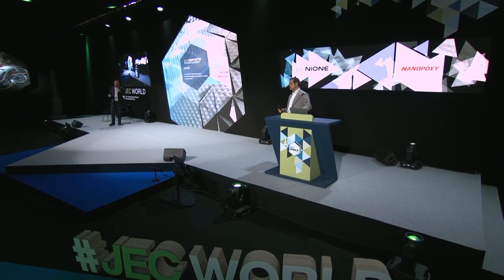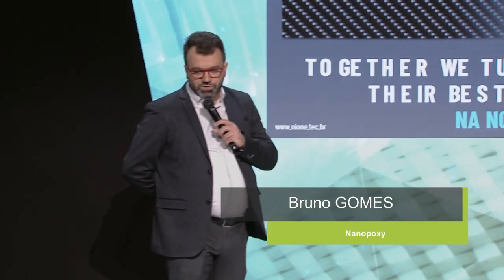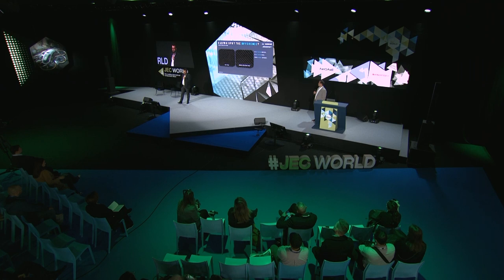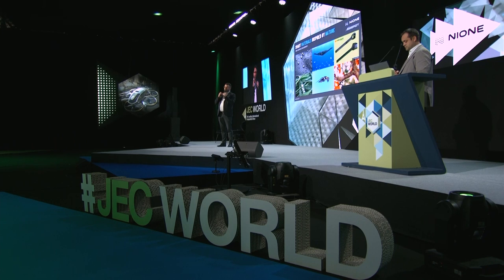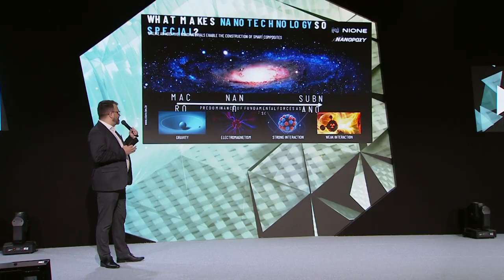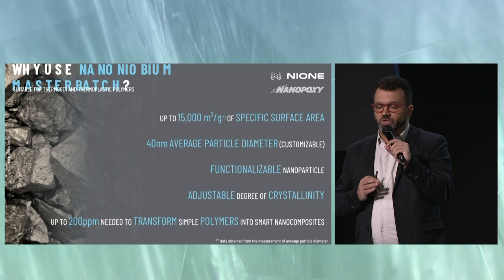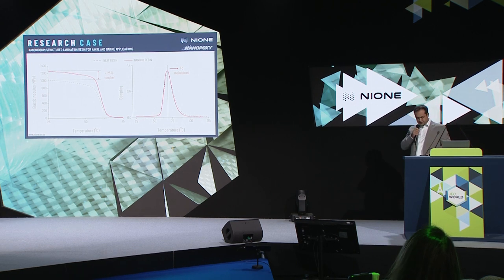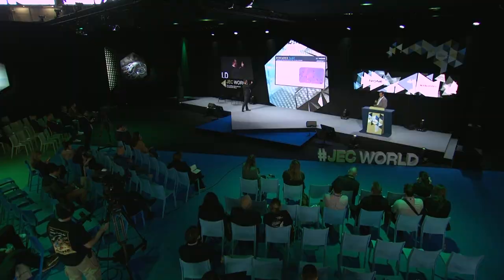NIONE LTDA: The Future of Smartcomposites: Performance-Enhanced Materials Enabled by Nanoniobium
A JEC World 2024 Composites Exchange by NIONE LTDA

Smartcomposites, when enabled by nanoniobium, have the potential to revolutionize the materials industry, making them more efficient, safe and sustainable. In this session, NIONE and Nanopoxy presents an overview of the composites market in Brazil, discuss the main challenges and opportunities for smartcomposites from an academic point of view and discloses unprecedented and groundbreaking results from a case for the marine industry that show significant improvements in mechanical, thermal and optical properties in relation to the neat resin.

A Composites Exchange hosted by Mr Bruno GOMES, Technical Director - Nanopoxy and Mr Thiago RAMOS STELLIN MALAGRINO, Technical-Commercial Consultant - NIONE LTDA.